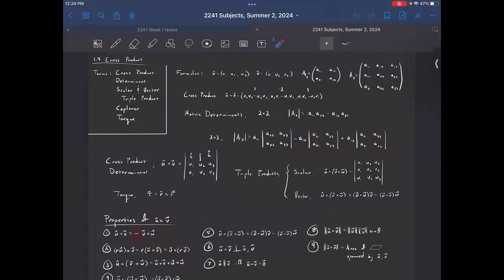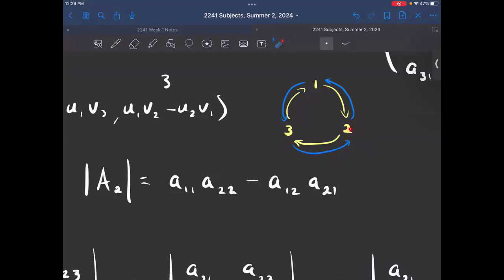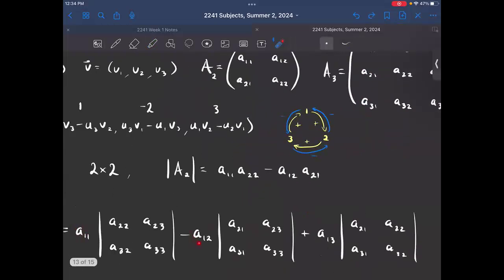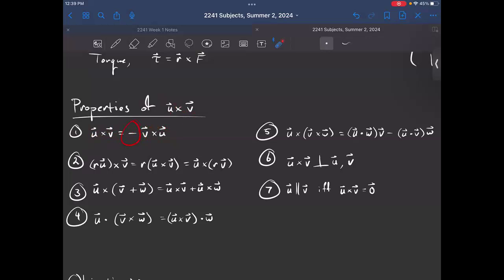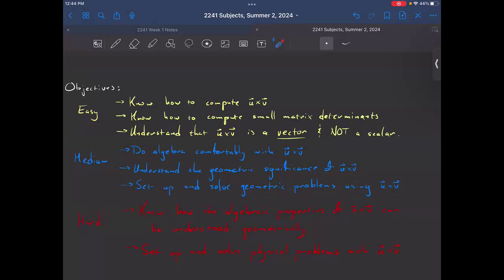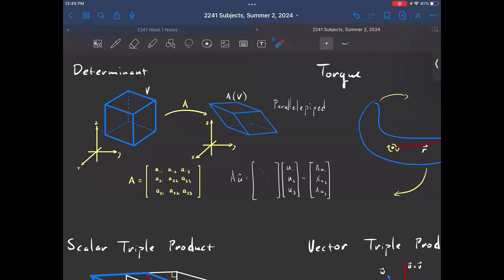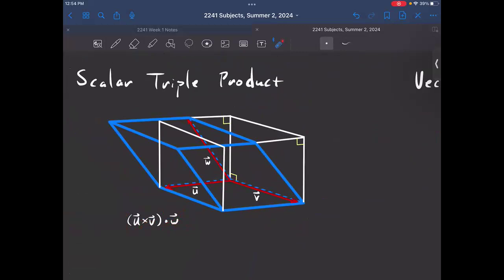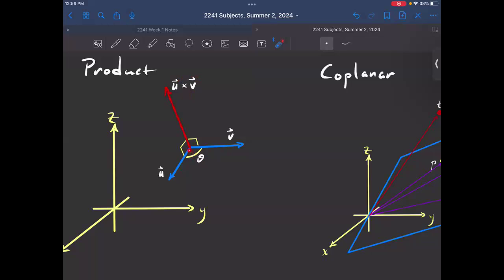2241 1.4 Cross Products Overview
Cross products of vectors and their applications